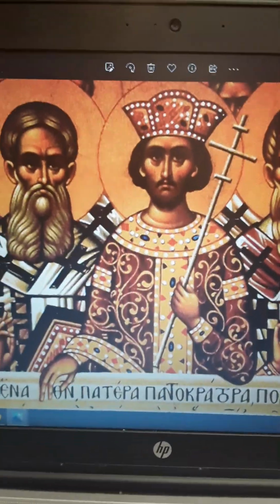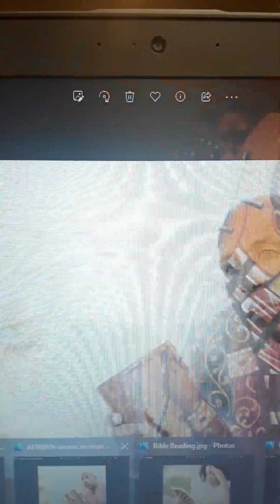False Teaching of CROSS NOT in Original New TESTAMENT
Author of "Three Brothers - 1626: the Ancestry of the World up to 1626, and Beyond to Our Day" shares his commentary on Genealogy topics from a Black and Multicultural perspective.  Recent historic events of African descent people searching Hebrew ancestral culture is not only exciting but monumental.  Millions are trying to ascertain when the true Messiah, as mentioned in the Hebrew scriptures, will return.